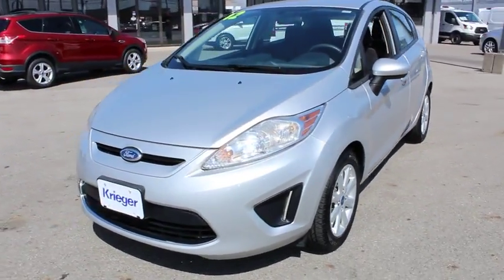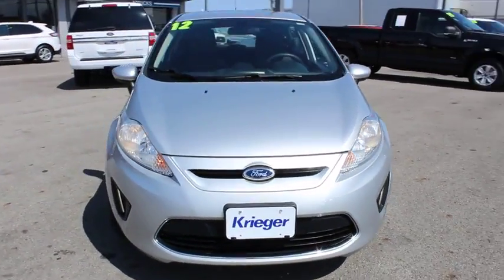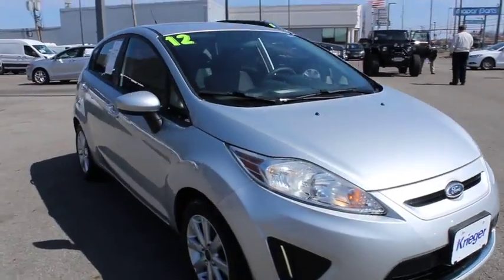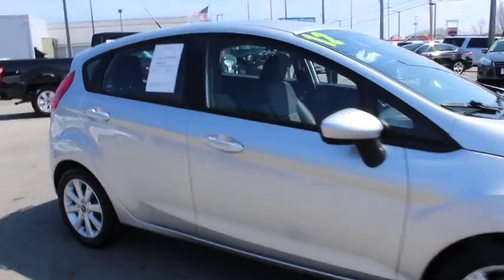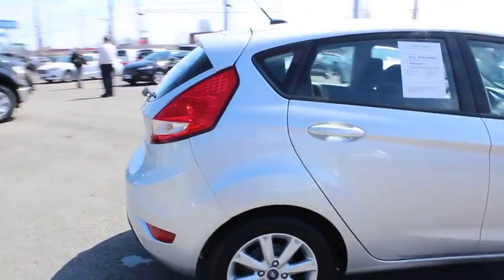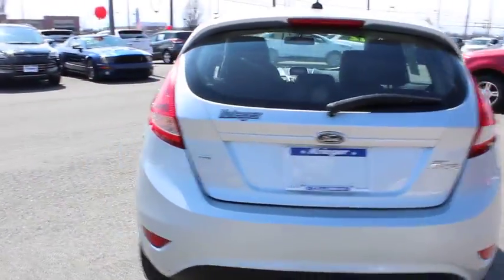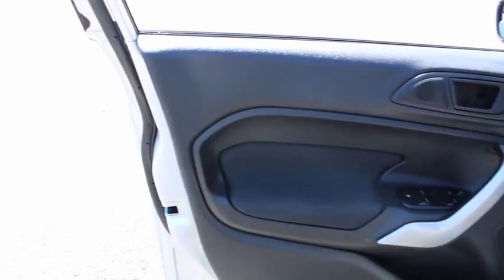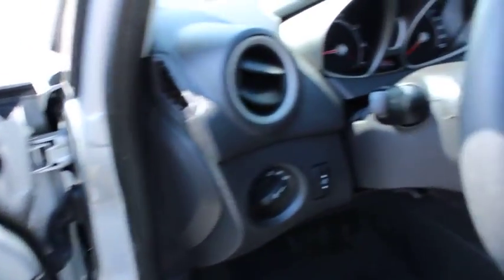2012 Ford Fiesta Columbus, Delaware, Westerville, Gahanna, New Albany, OH k70514B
2012 Ford Fiesta

Krieger Ford
1800 Morse Road